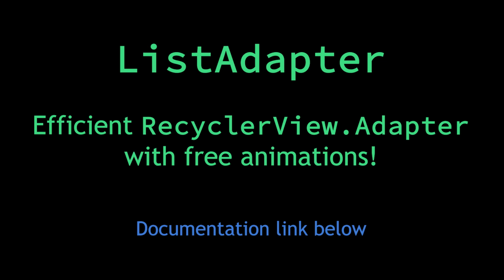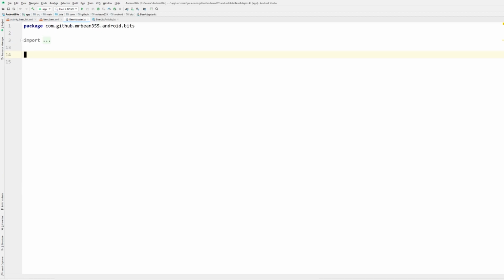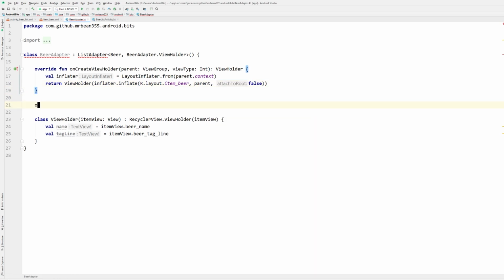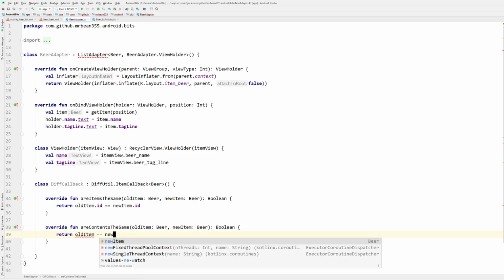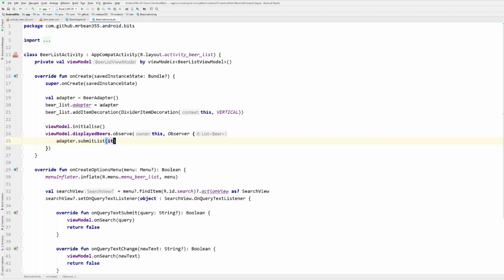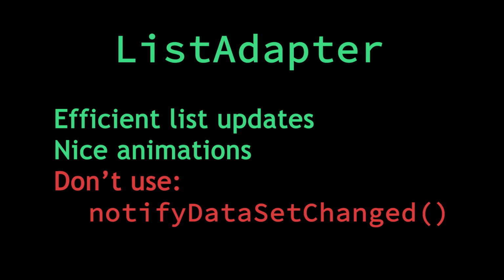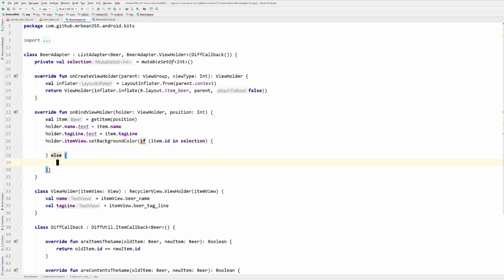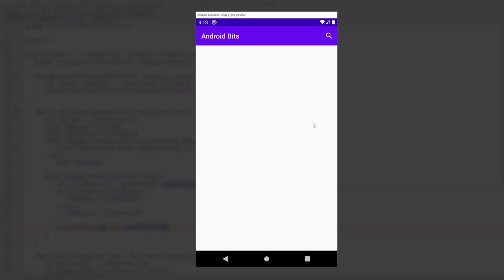Free RecyclerView Animations! | Android Bits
Come and discuss Android stuff on Discord!